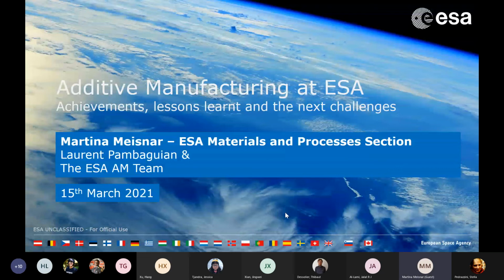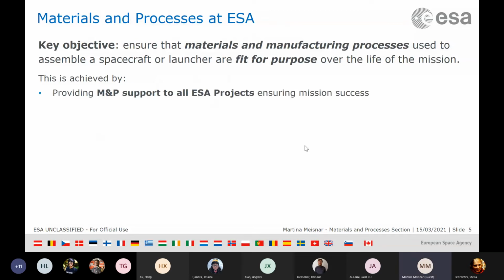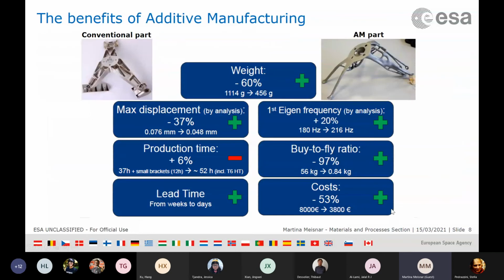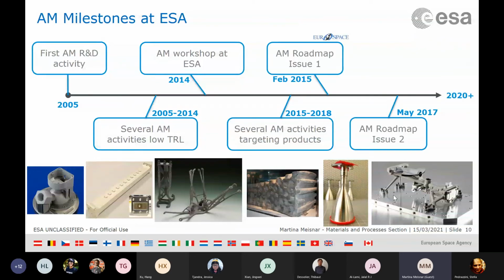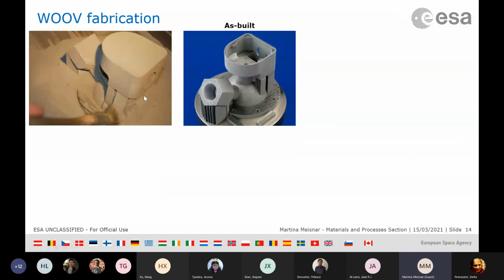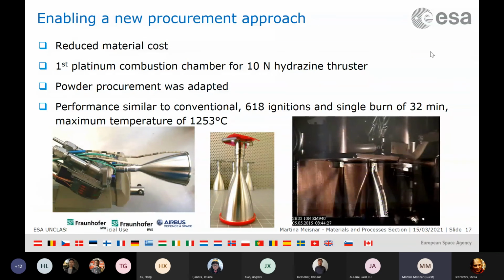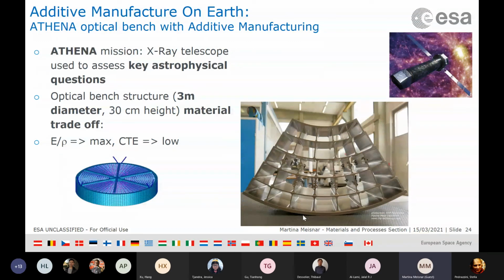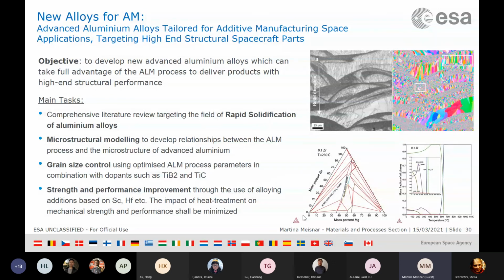Additive manufacturing at ESA: Achievements, lessons learnt and the next challenges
Engineering Alloys (Department of Materials, Imperial College London) online seminar 011: "Additive manufacturing at ESA: Achievements, lessons learnt and the next challenges" given by Dr Martina Meisnar at the European Space Agency.